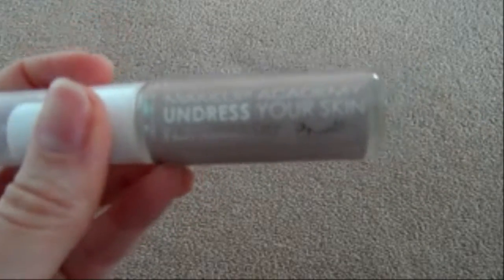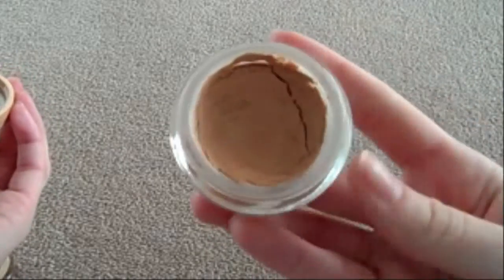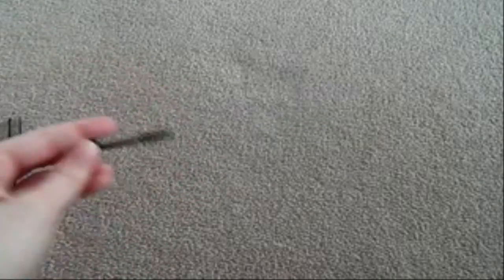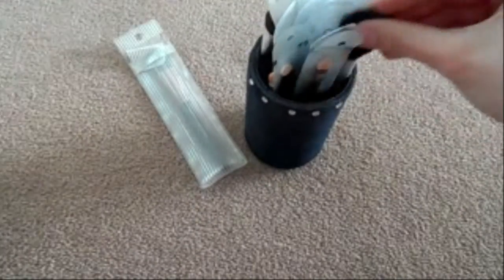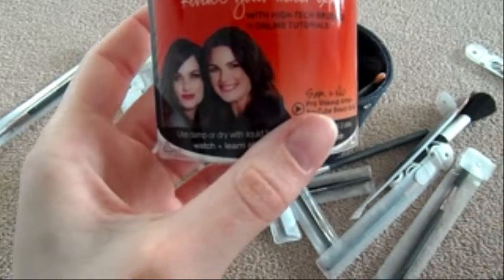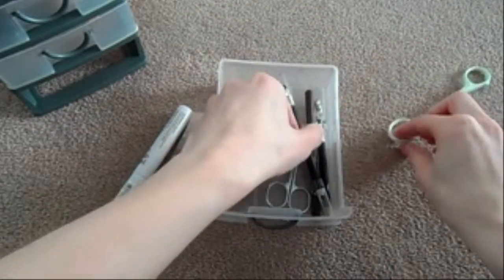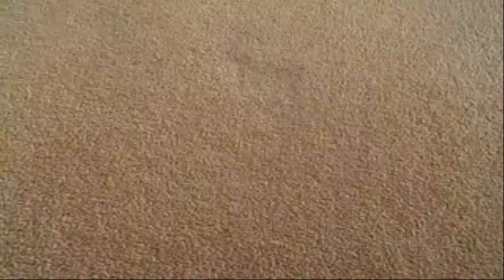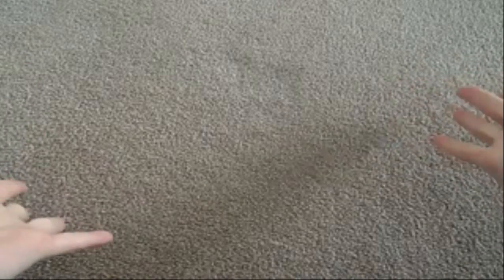My Make-Up Collection Part 2 | accentgirl100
Don't forget to:
Here I am bringing you the second part of my make-up collection! As you can see I don't have a huge collection but it does the job for me :D Let me know what yours is like? Do you store yours in a similar way?